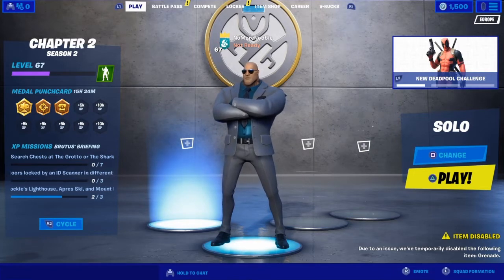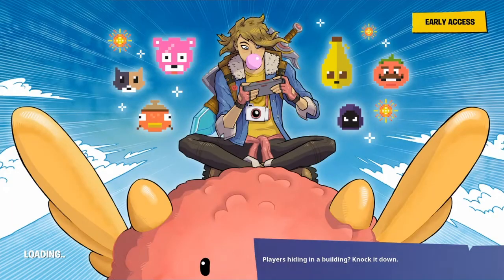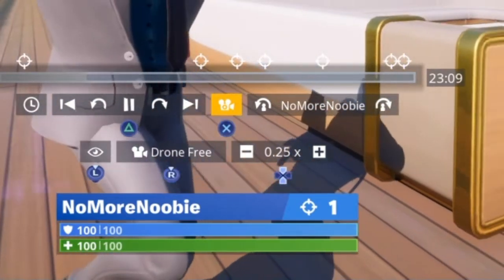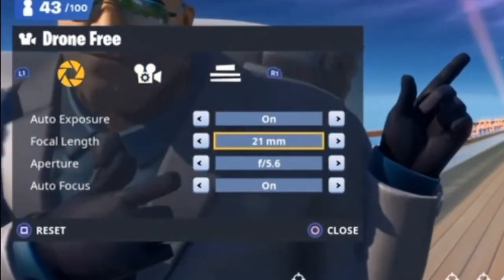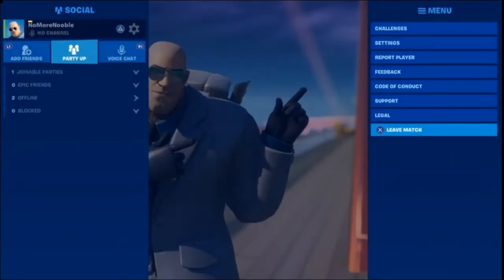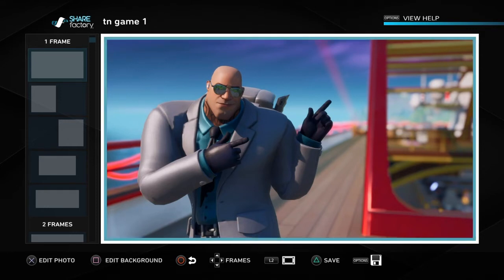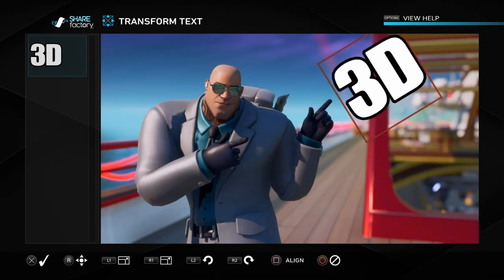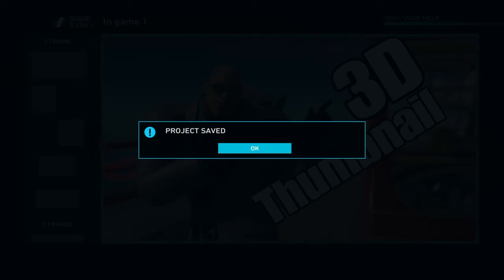How to make 3D THUMBNAILS on SHAREFACTORY on PS4 - 2020 (Free and Easy)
How to make 3D THUMBNAILS on sharefactory PS4 in 2020.